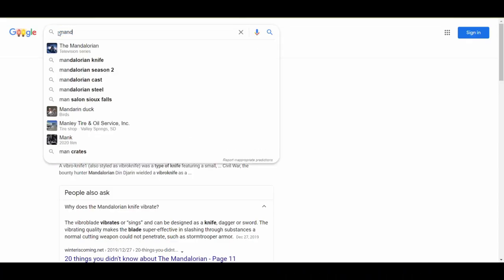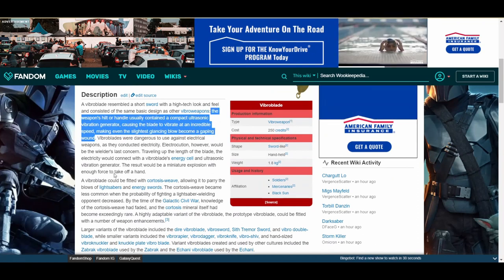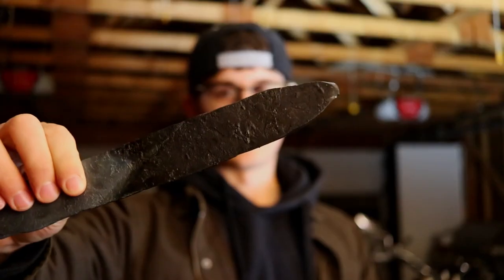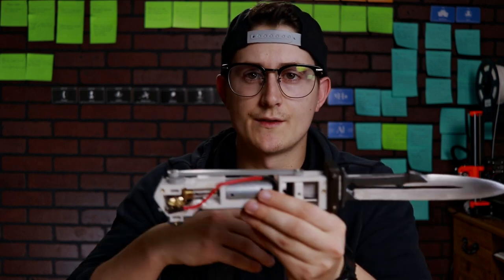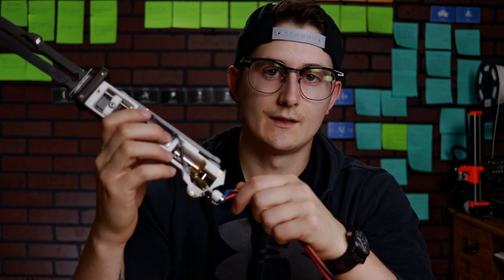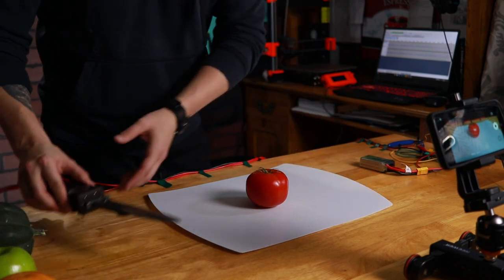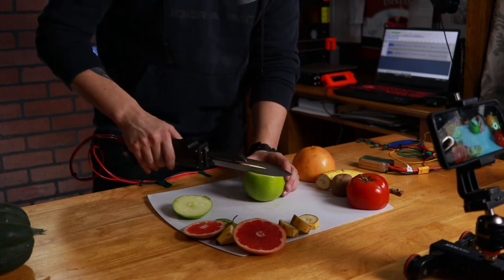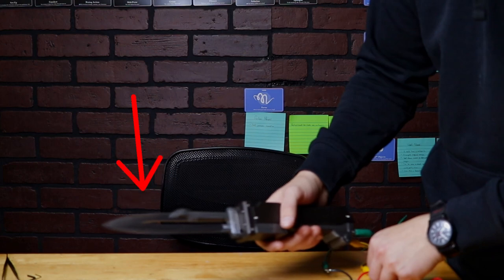Mandalorian Vibroblade Prototype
In this video I make a functional vibroblade prototype capable of 330 cuts per second. This is another gadget recreation from the Disney+ series The Mandalorian.  Watch the whole process from forging hot steel to 3D modeling/printing, and finally testing it out on various fruits!